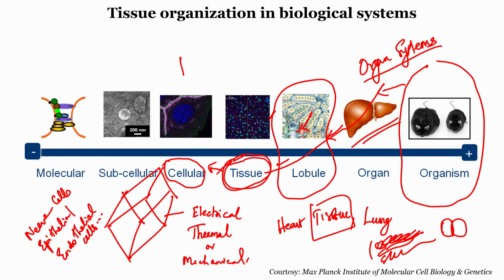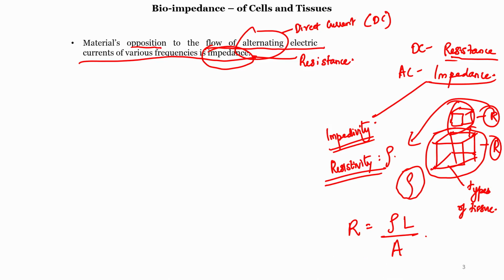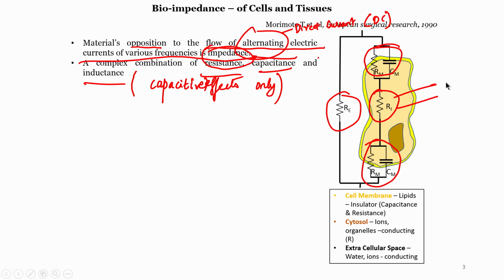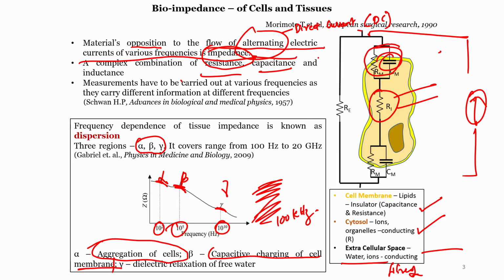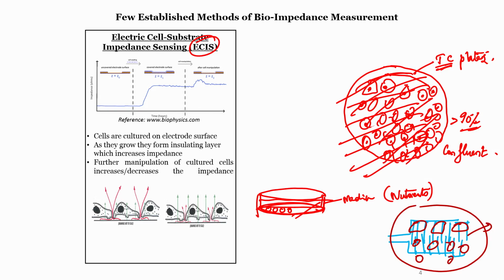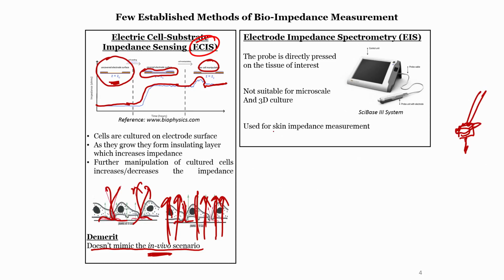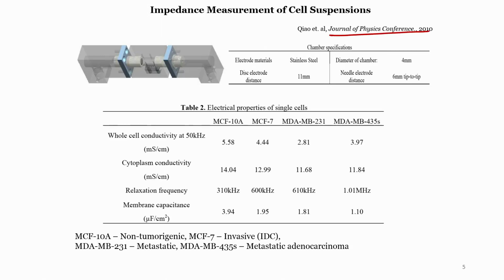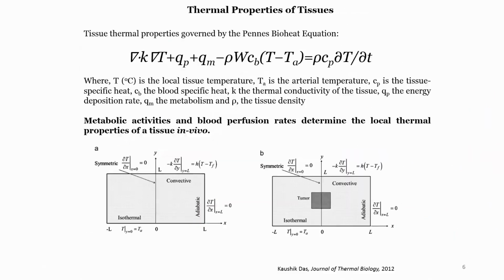Lec 11 Electrical properties of cells and tissues revisited: Examples and Applications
Cell lines, circuit parameters, frequency response, impedance spectrometry,
microneedle patches